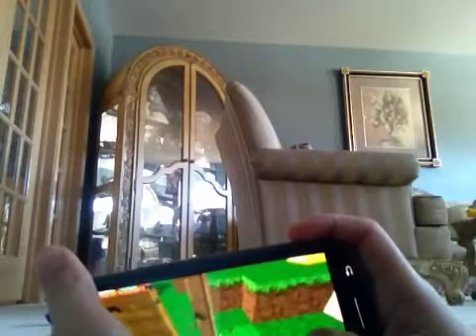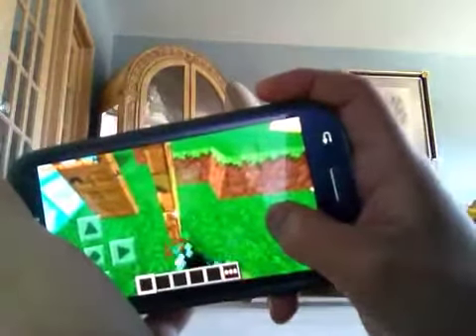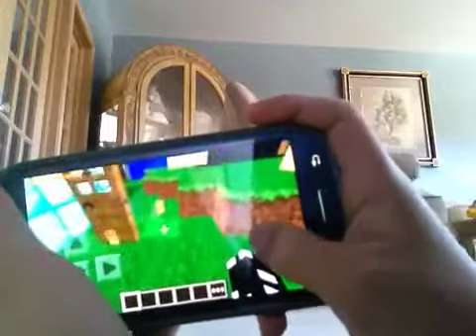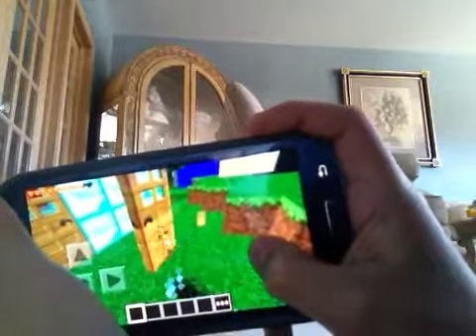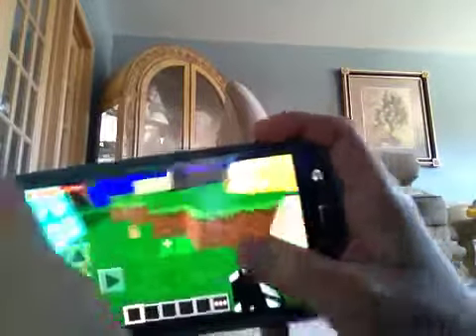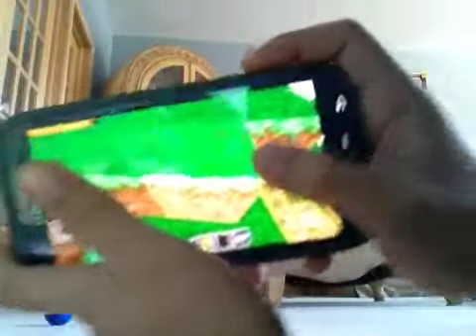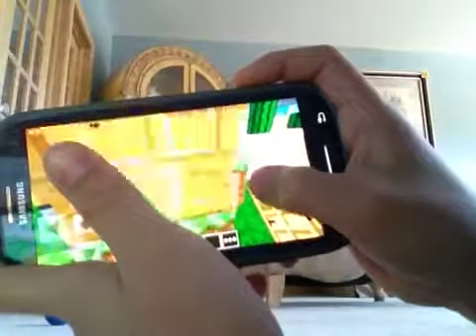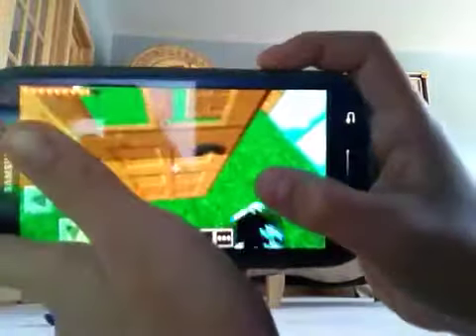Minecraft PE duplicating glitch